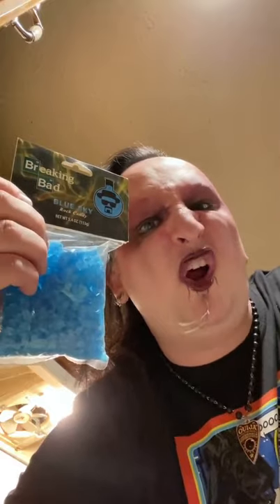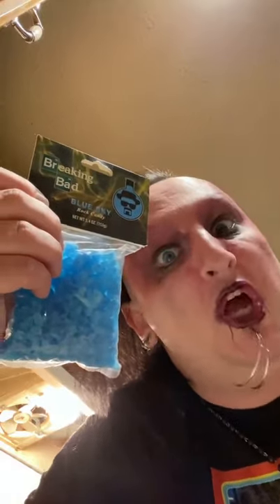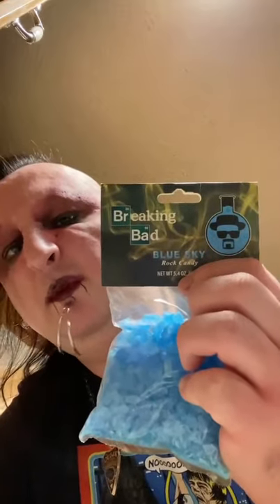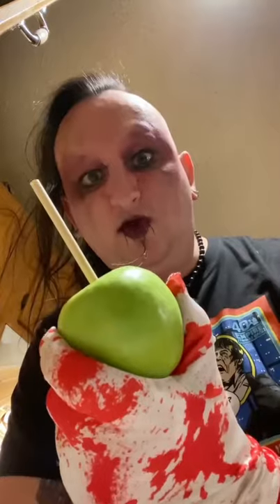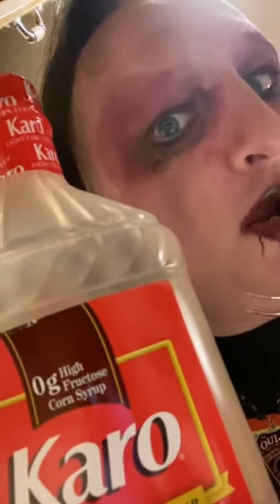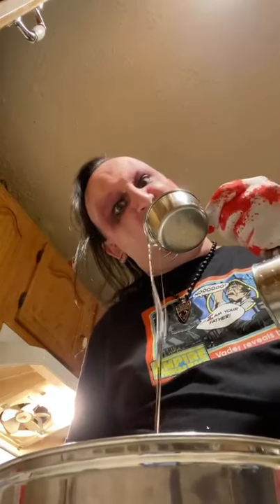Breaking Bad Blue Sky Rock Candy Candy Apples Are ADDICTING!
I made these Breaking Bad Blue Sky Rock Candy Candy Apples with Breaking Bad Blue Sky Rock Candy I found at FYE.